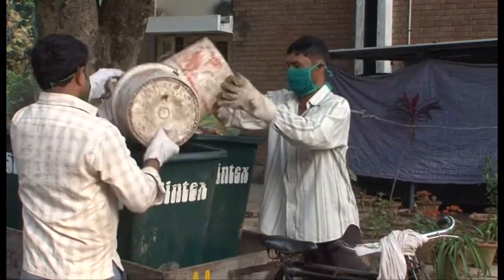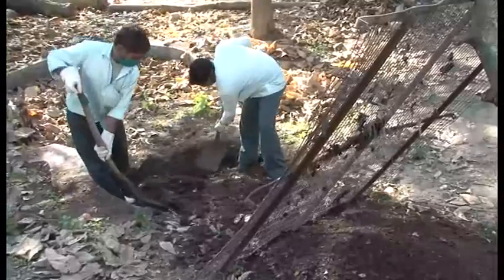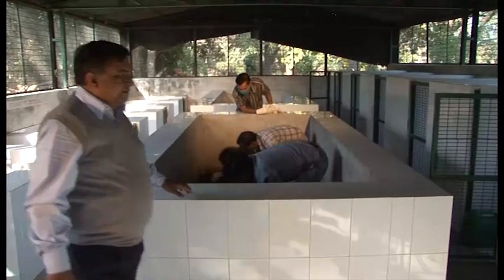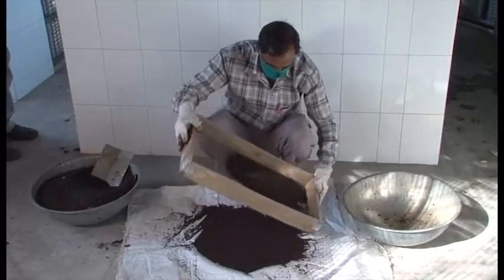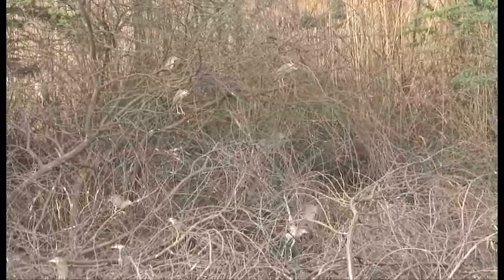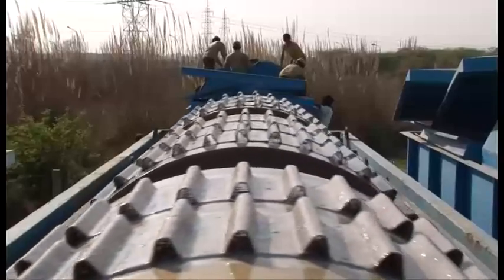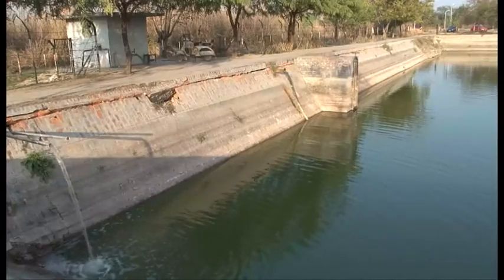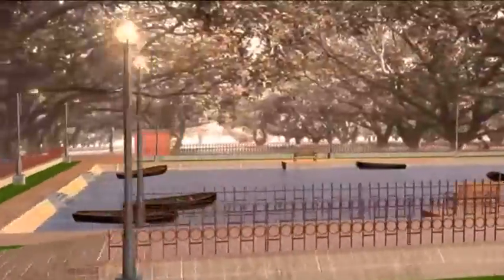Waste Management System